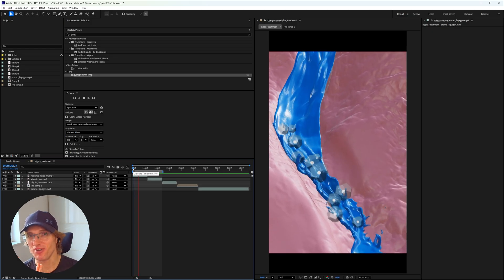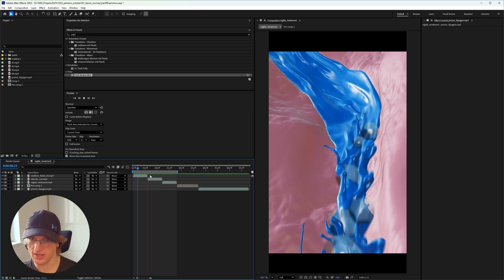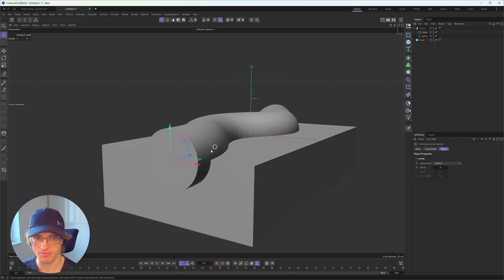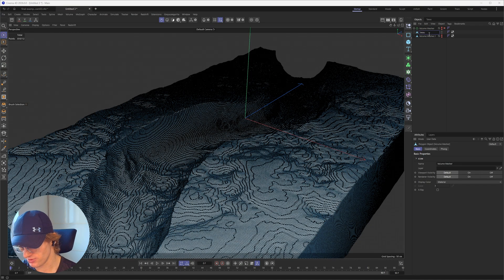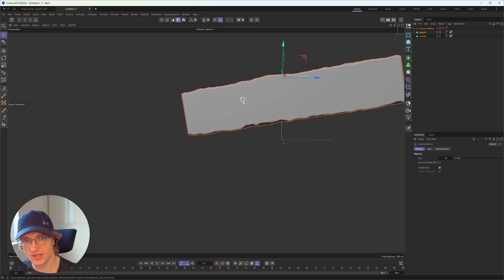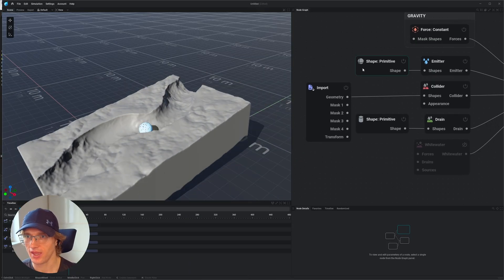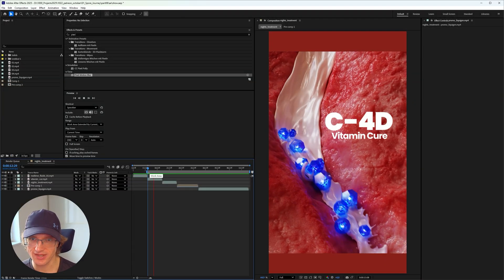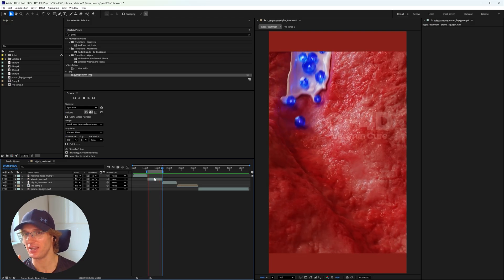Realtime Fluid Sims for Medical Animations with Cinema 4D + Liquigen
Learn how to create realtime fluid simulations inside Cinema 4D using Liquigen — ideal for projects in the medical, cosmetics, or food industry.
In this tutorial, I’ll show you my complete workflow for setting up realistic, organic liquid motion directly in the viewport — no caching, no waiting.
Perfect for anyone looking to bring high-end, dynamic visuals into professional client projects.